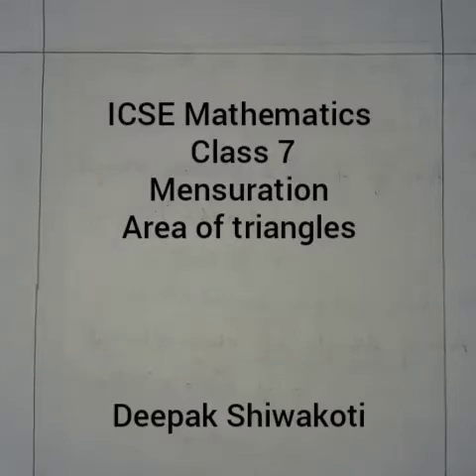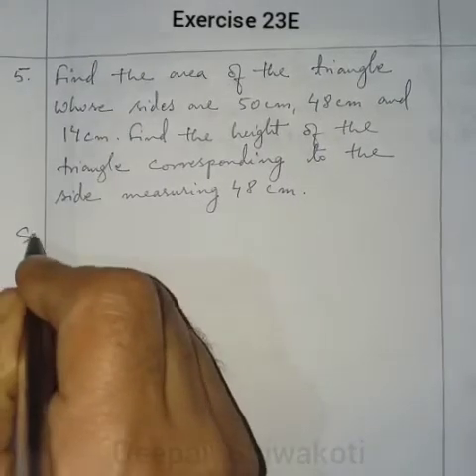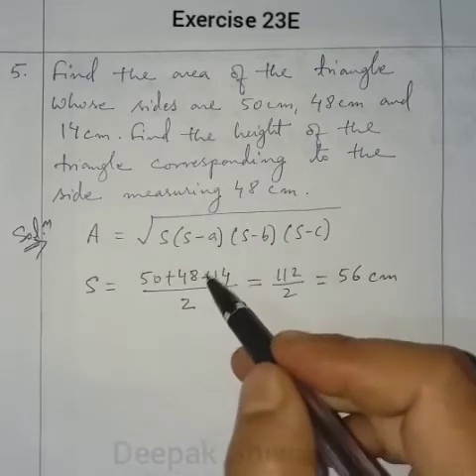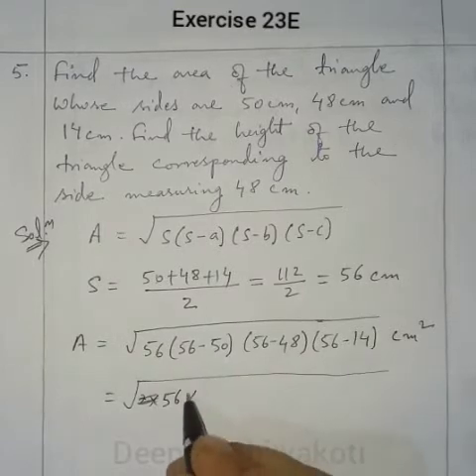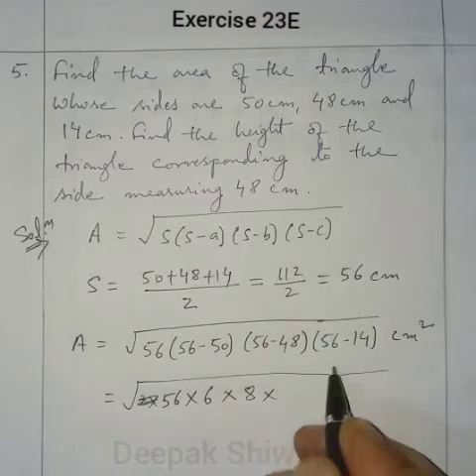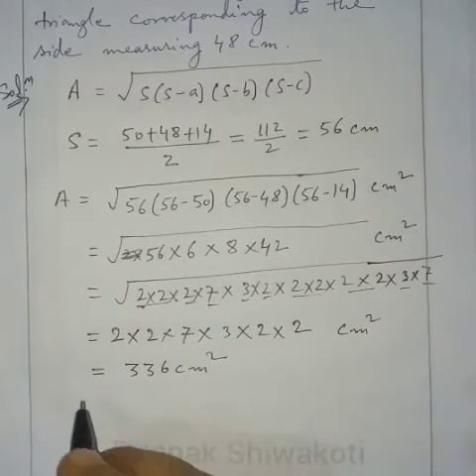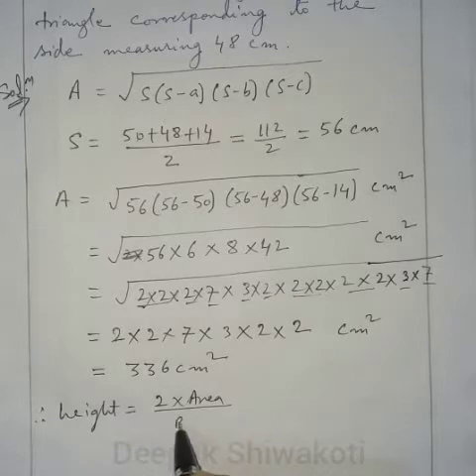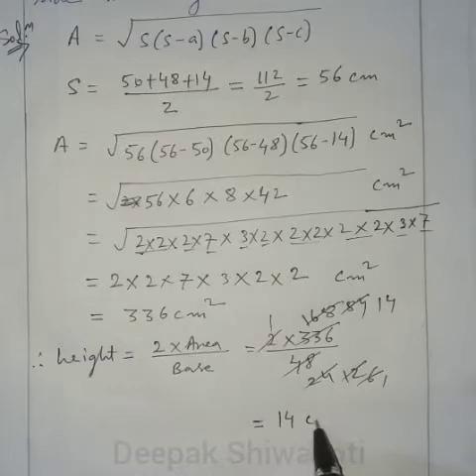ICSE Mathematics ||CLASS 7||Area of triangles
Mensuration ||Area of Triangles ||Ex23E||Q5,6,7